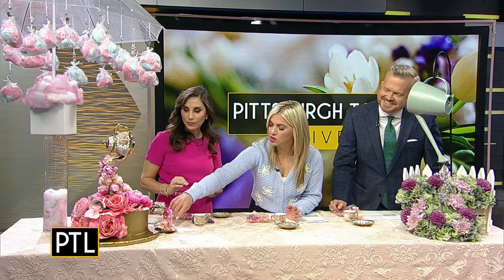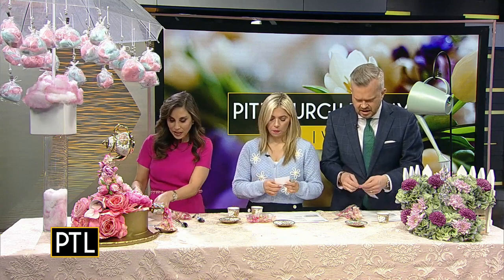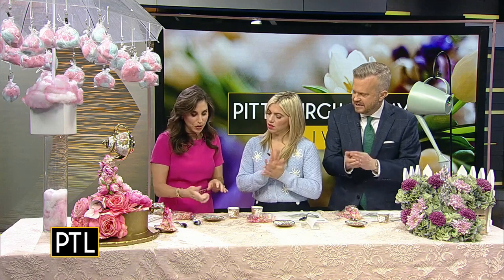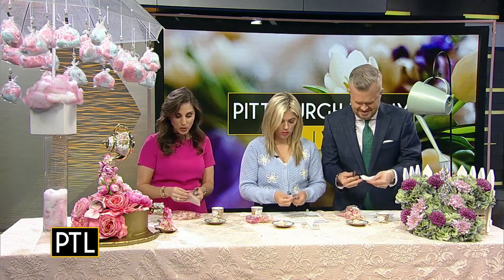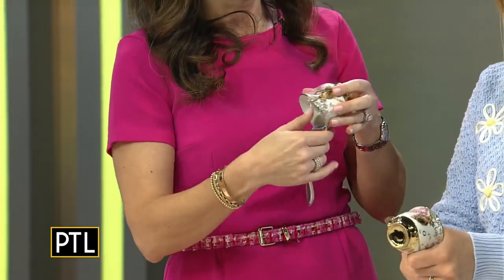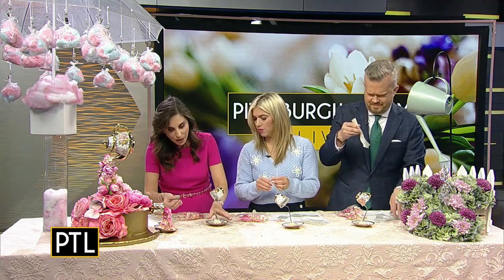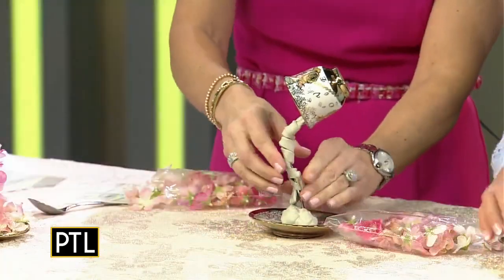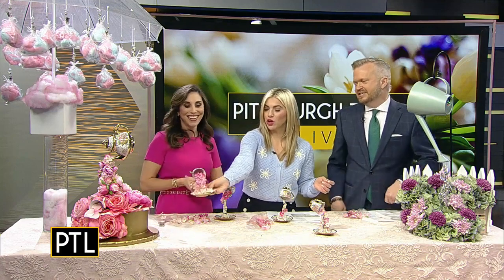Shari Zatman teaches how to make an illusion floral tea cup centerpiece on PITTSBURGH TODAY LIVE.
Shari Zatman from Perfectly Planned by Shari teaches hosts Heather Abraham and David Highfield how to make their own illusion floral tea cup centerpiece on PITTSBURGH TODAY LIVE.